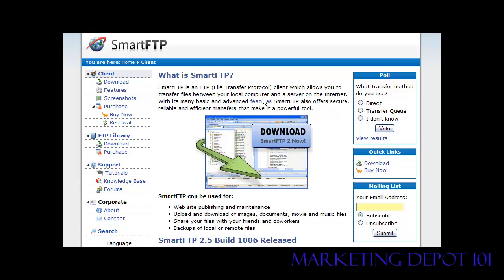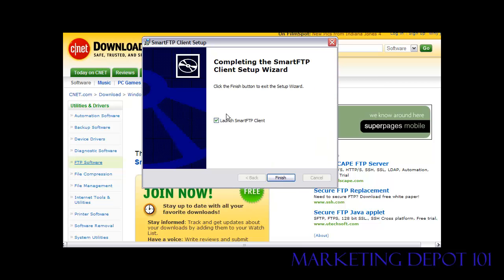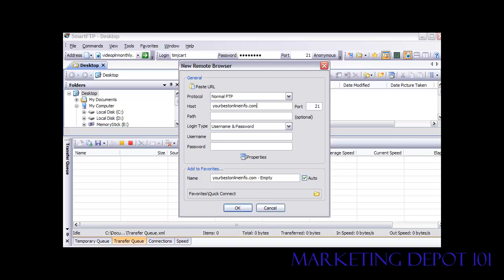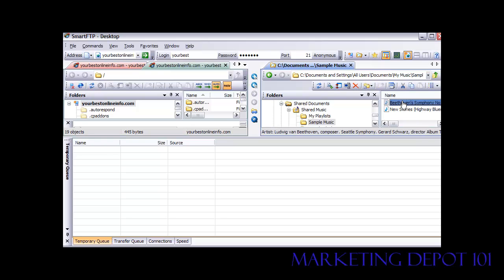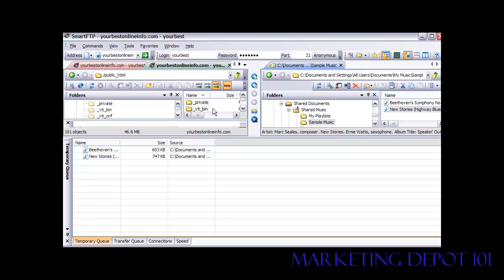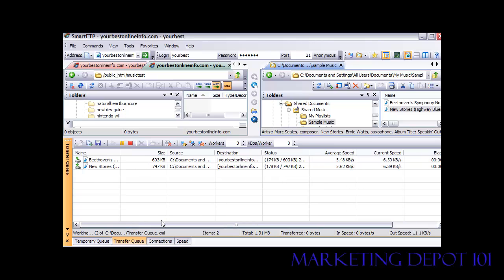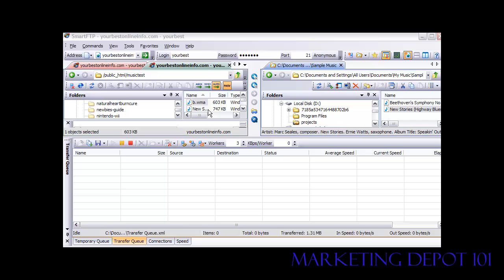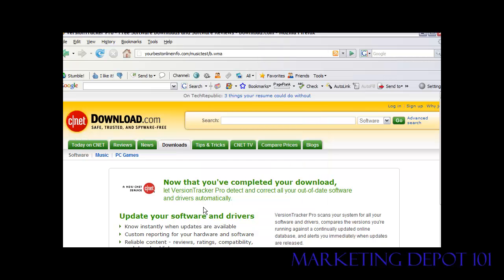How To Upload Files To Your Server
Video tutorial showing you How To Upload Files To Your Server.